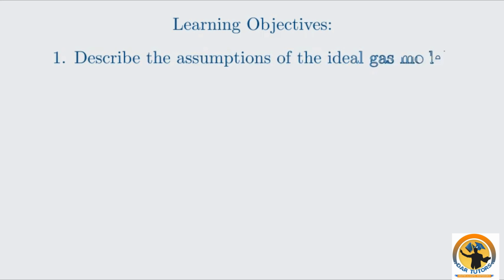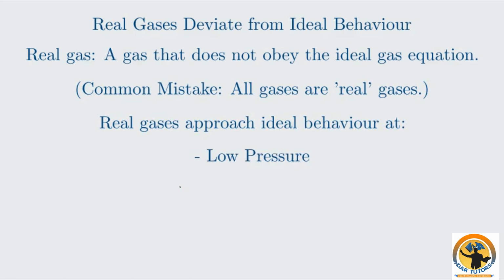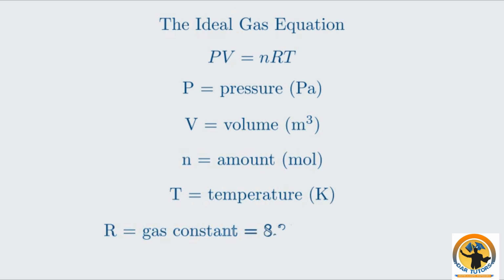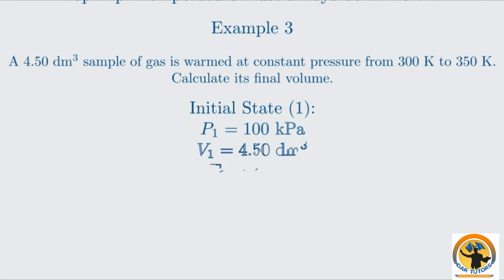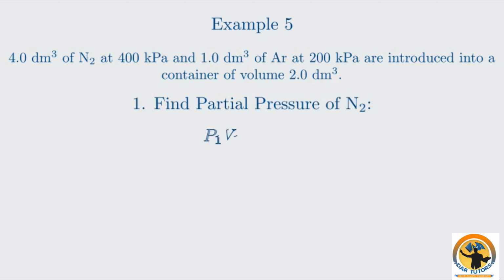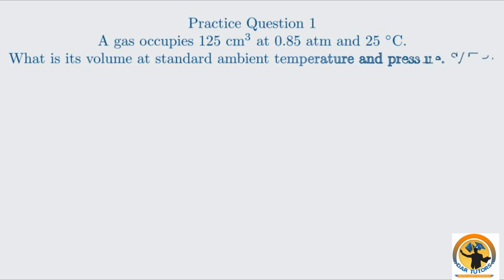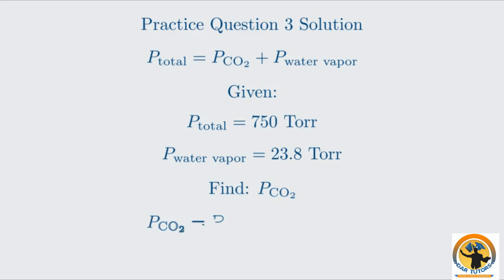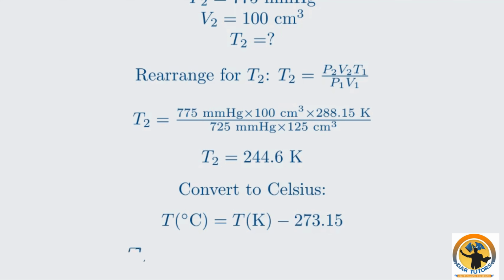Ideal vs Real Gases